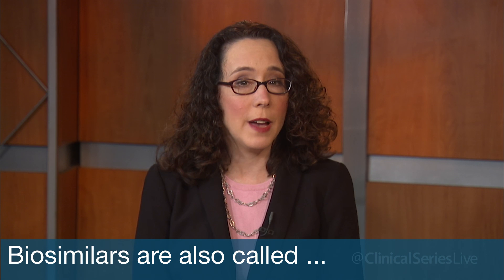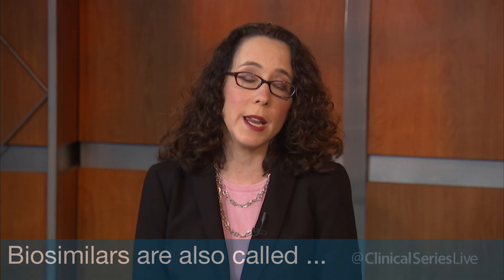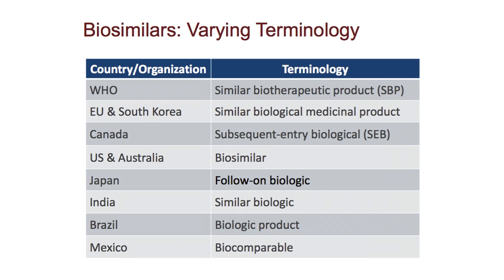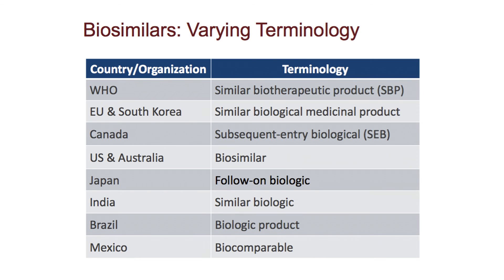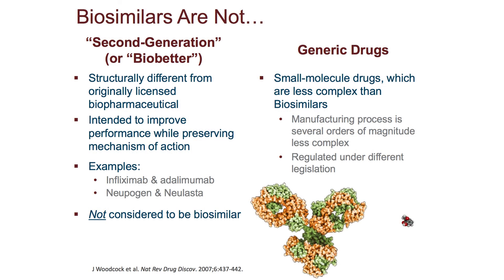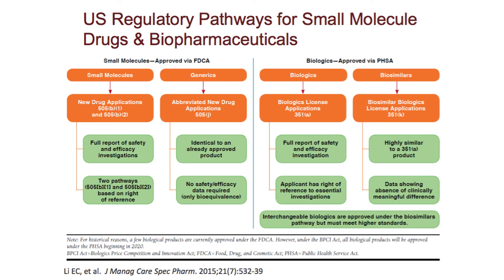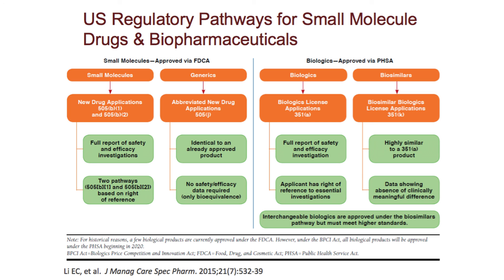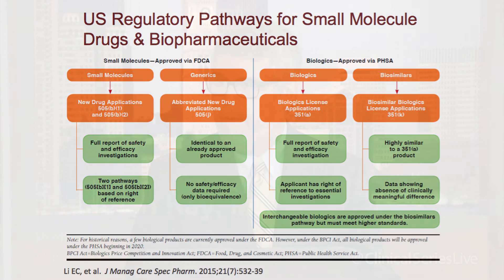What is a biosimilar? Biosimilars explained by a doctor and pharmacist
The FDA recently recommended approval for a biosimilar rheumatoid arthritis drug that could save patients billions over time.  The drug, called Remsima, is a biosimilar to Remicade. The FDA will take the panel's advice into consideration and will approve or reject the drug by early April 2016.

The panel voted 21 - 3 to support the use of the drug for RA and agreed that it is likely safe for psoriasis and inflammatory bowel conditions as well.   Our sister site, ClinicalSeriesLive.com hosted a Biosimilars Summit last week.  Here is a snippet from the summit, discussing, What is a Biosimilar?

news source:  BusinessInsider.com